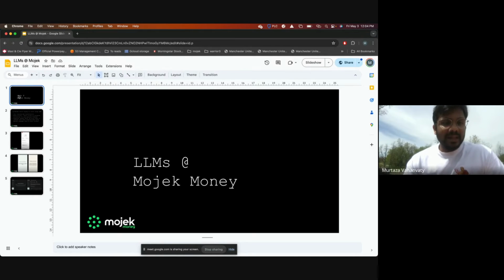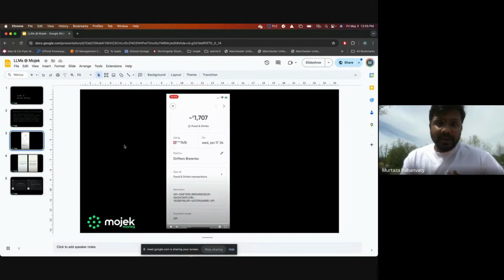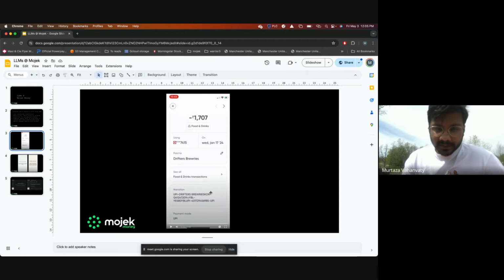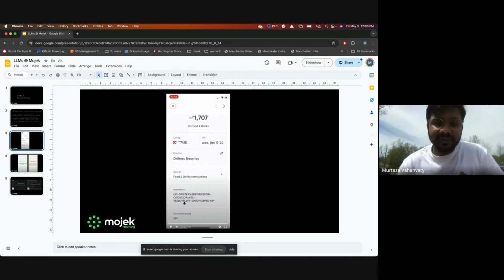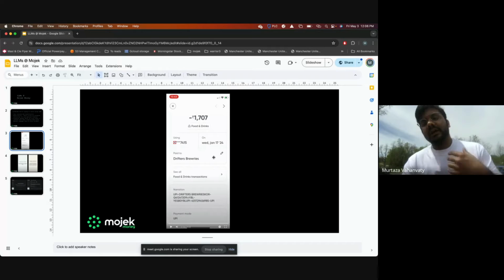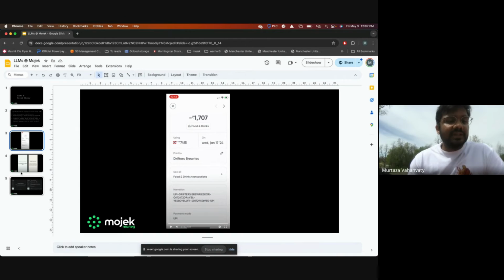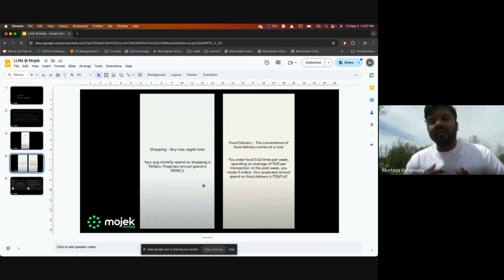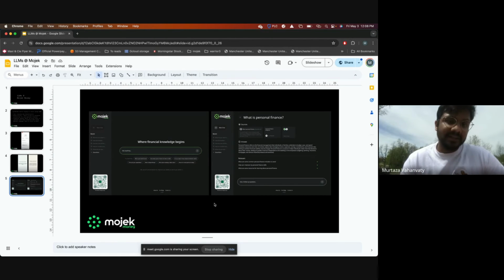LLM as Personal Financial Assistant